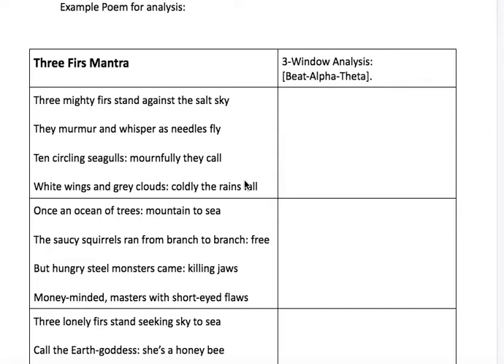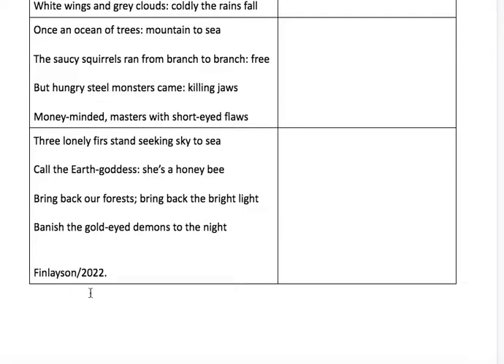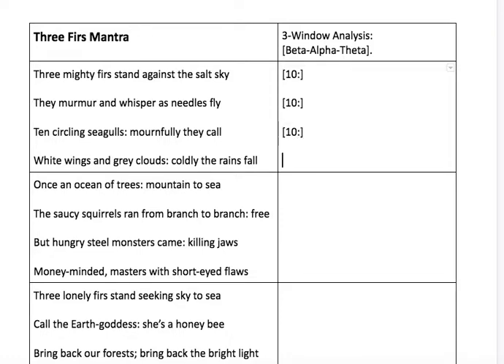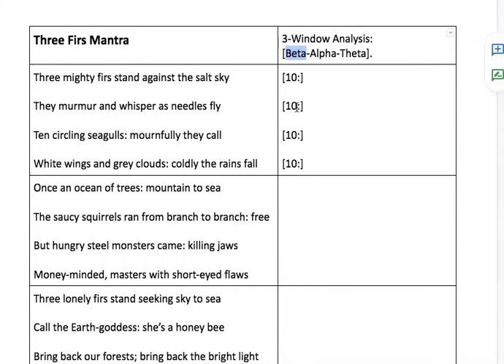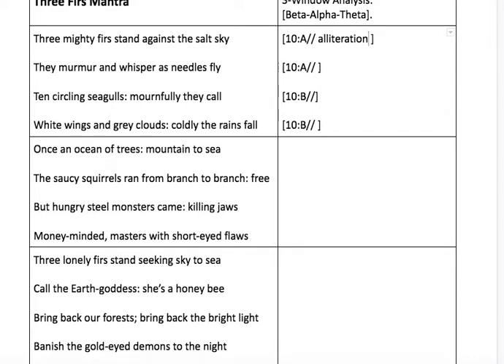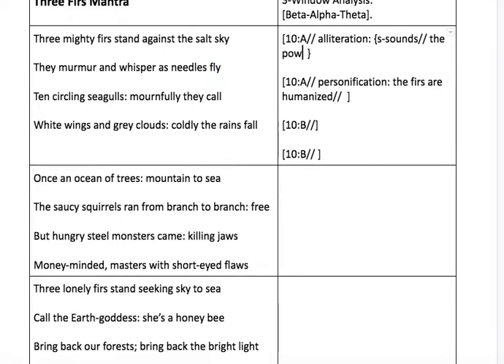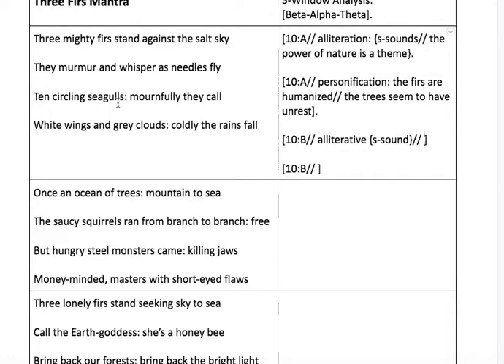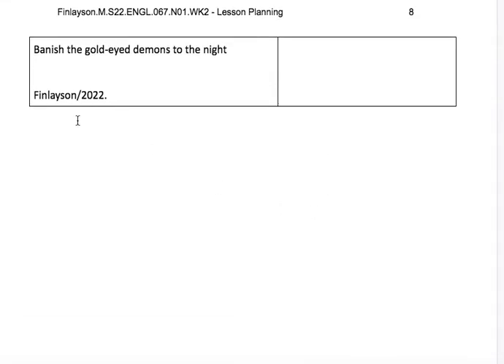Literary Analysis: Three Firs Mantra: 3-Window Analysis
This support video directly demonstrates how to analyze a poem through our 3-Window Literary Framework.